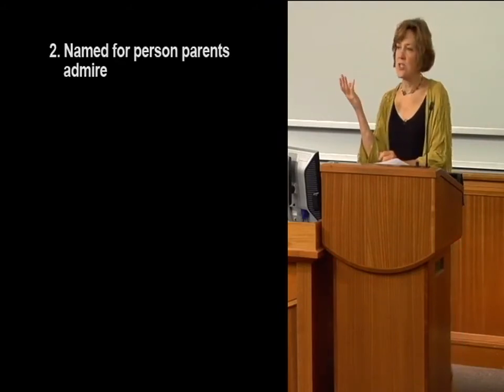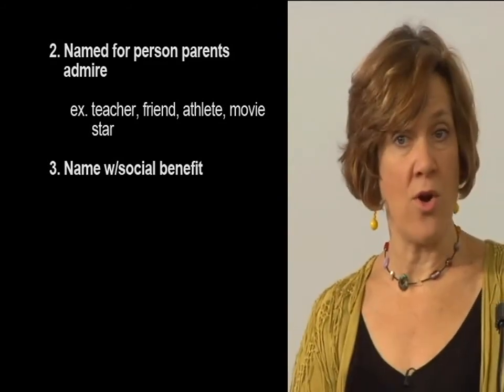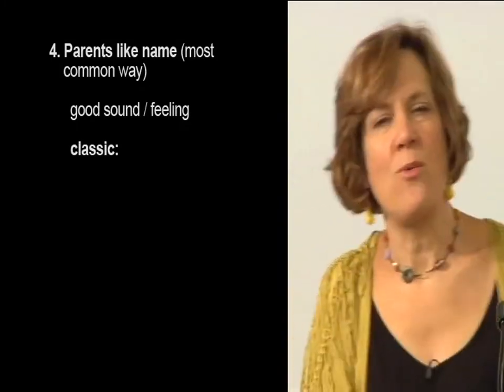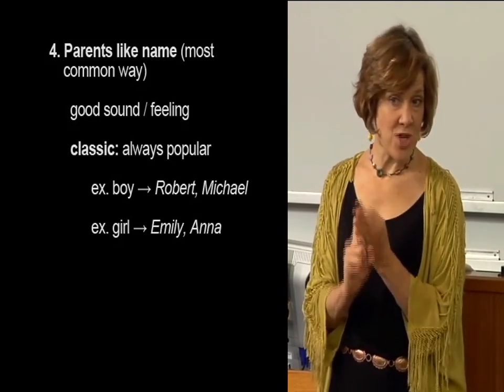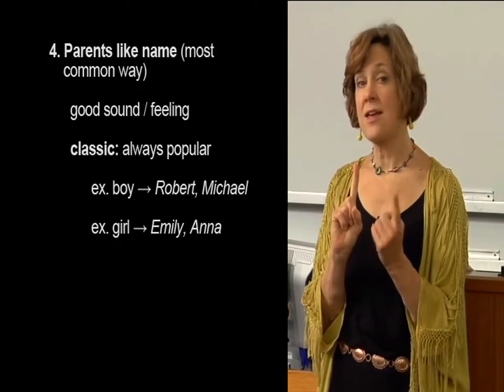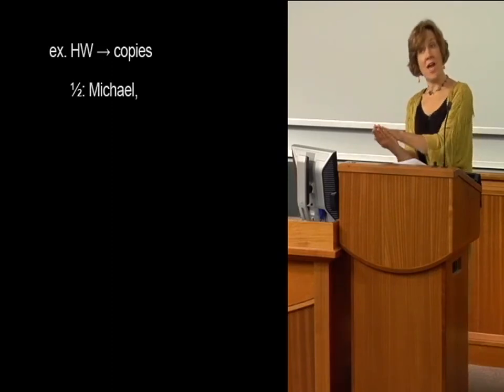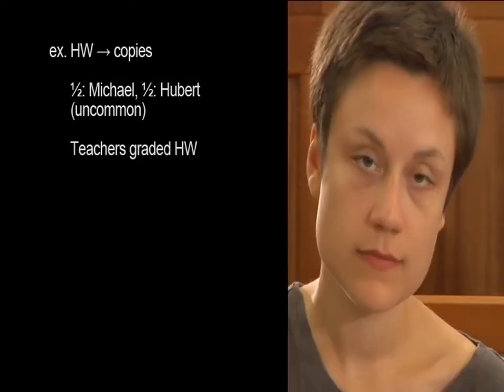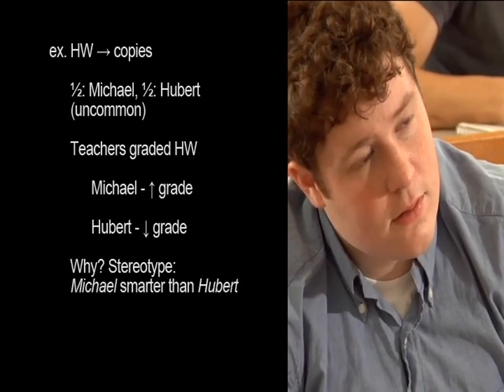CT2 L1 PPT 4x3 2000k